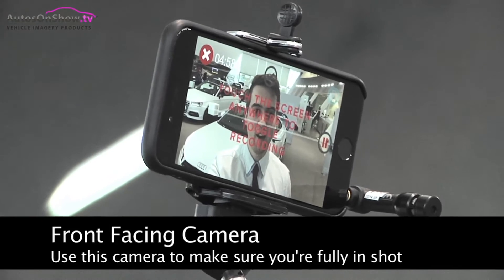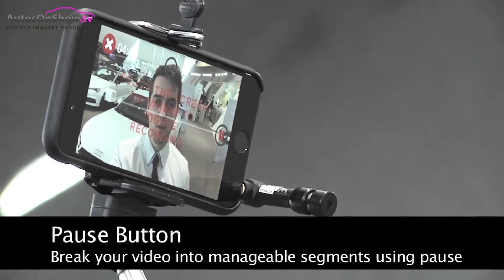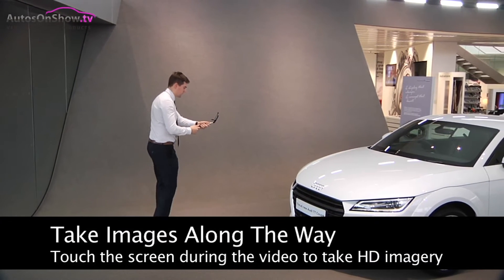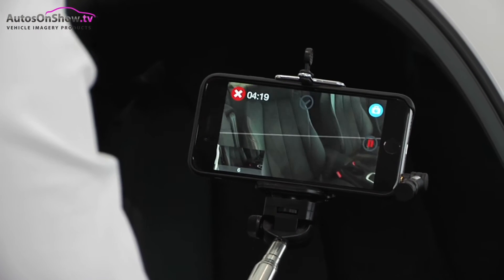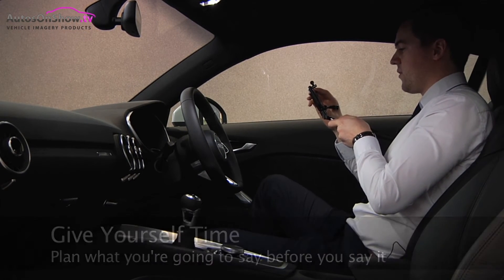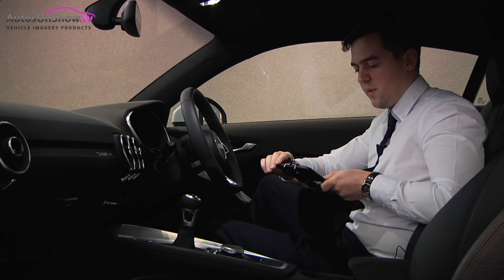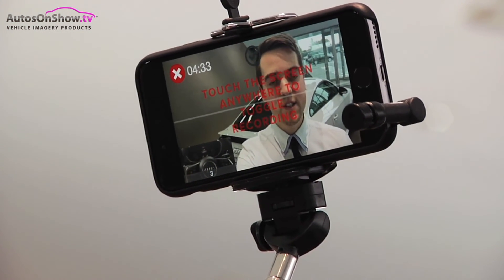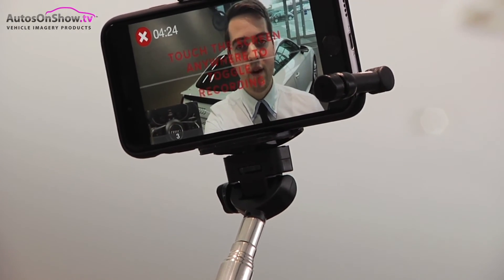AutoDIRECT - Personalised Video Solution